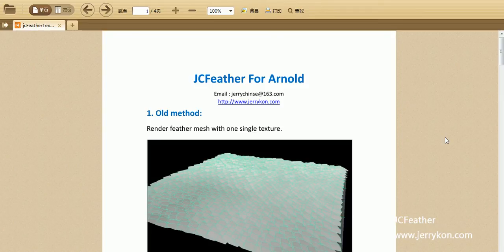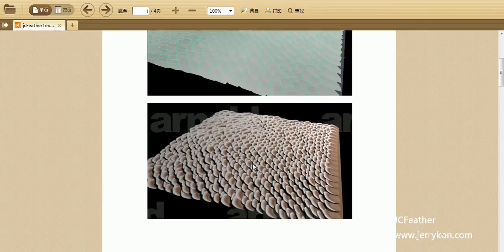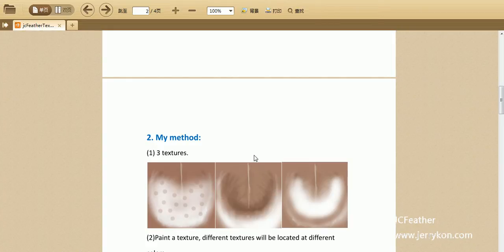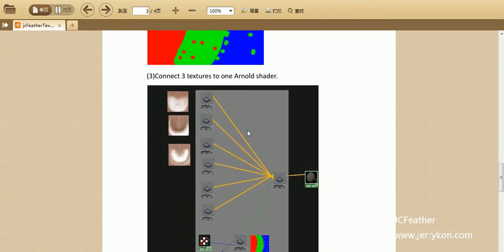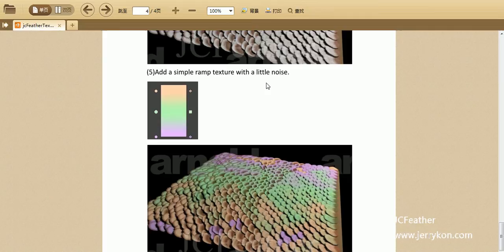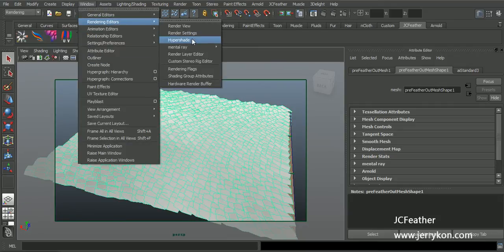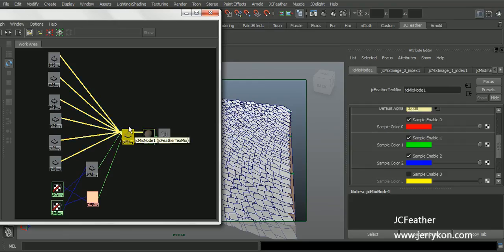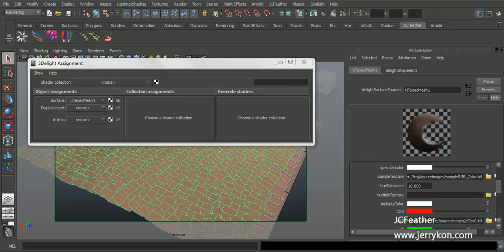jcFeather lesson_10 Textured Polygons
Use jcFeather to render mesh with textured polygons in Arnold and 3delight.
This lesson shows the basic workflow of rendering textured polygons.